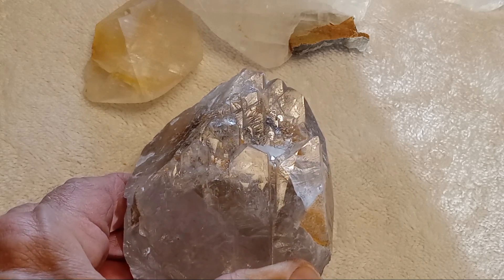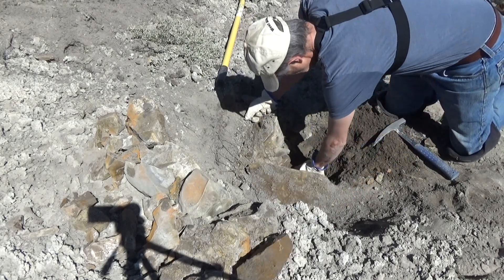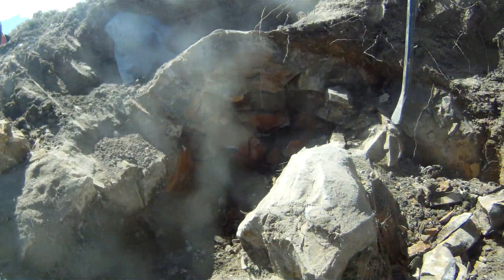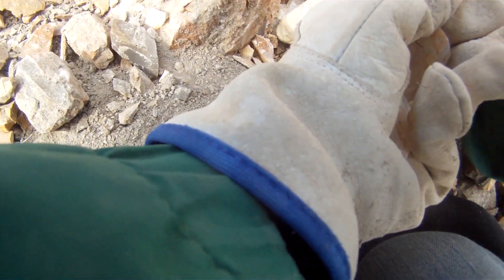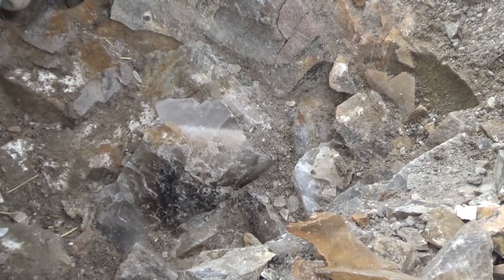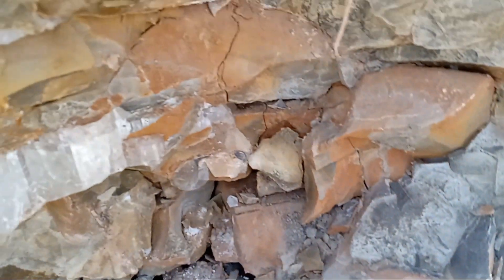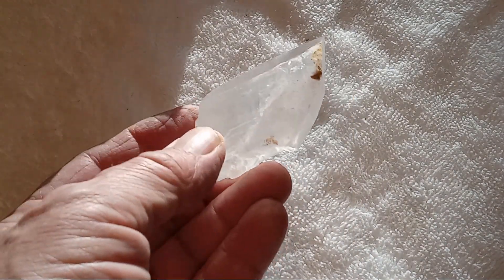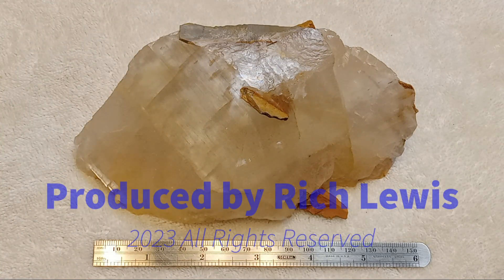Crystal Mining in Grand Junction Colorado S2E1 - Crystal Pocket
This series is about mining rare barite crystals in the Book Cliffs near Grand Junction Colorado. The mining claim Sirius Mine was established in 2022 and produced several beautiful water clear barite crystals, as well as clear calcite crystals which are plentiful. The sample crystals shown here as well as many others can be found